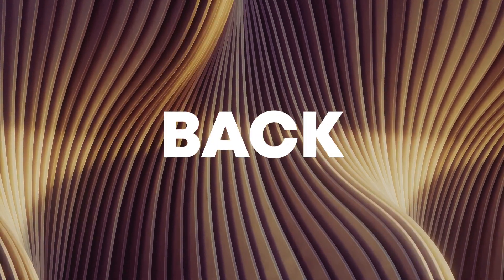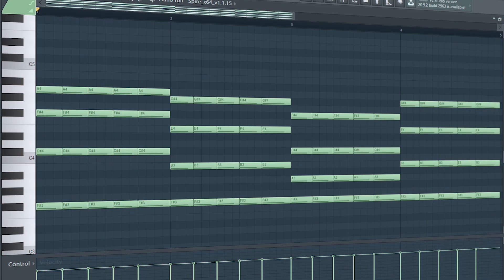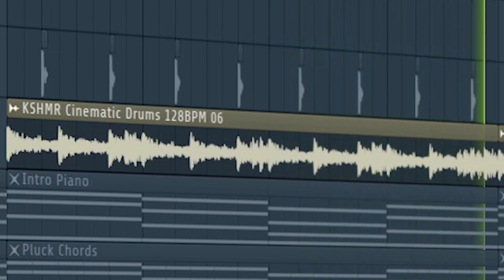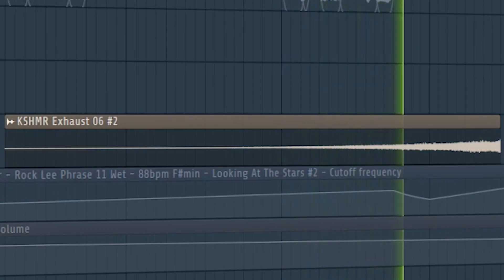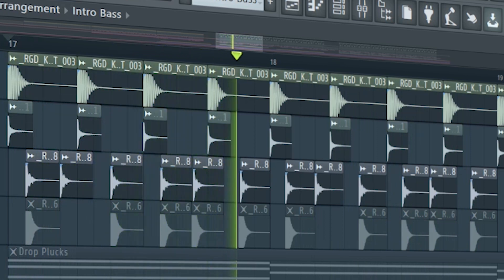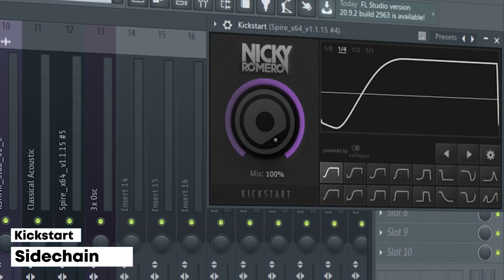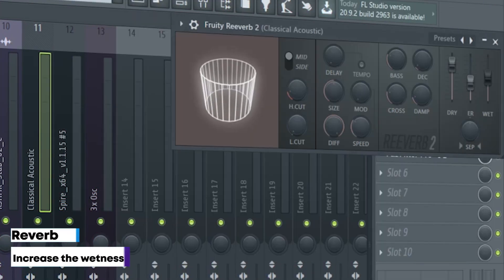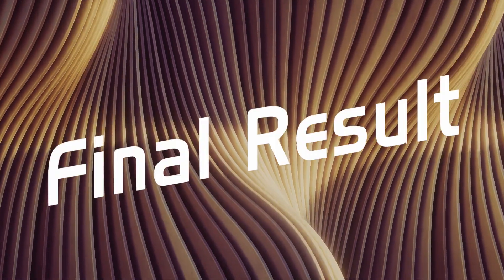How To Make Easy EDM Pop - FL Studio Tutorial (+FREE FLP)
"How To Make Easy EDM Pop - FL Studio Tutorial"
In this tutorial, I will show you how to make an easy EDM pop track.

Plugins used in this video:
Spire
Kickstart
CamelCrusher
Krush
FabFilter Pro C-2